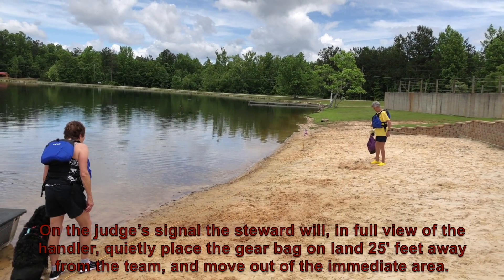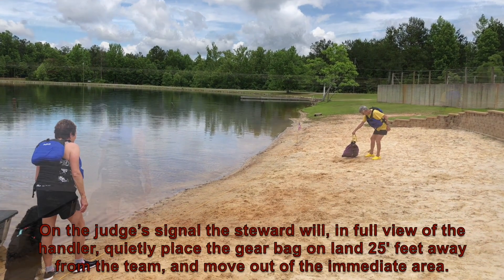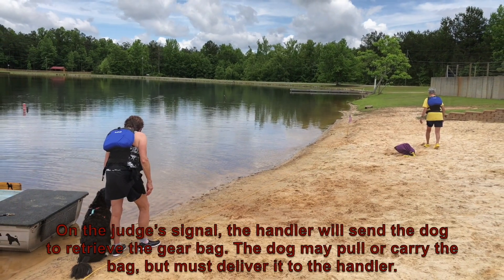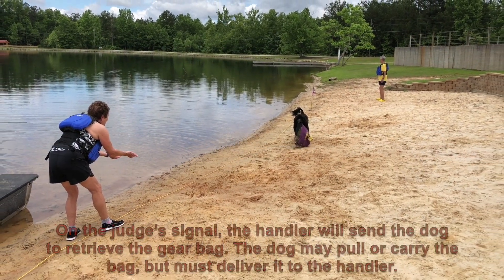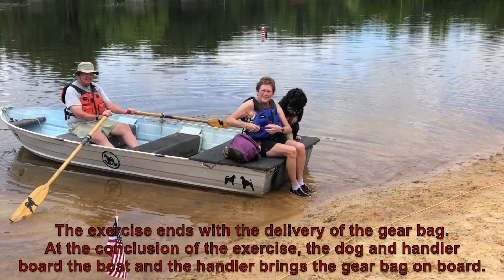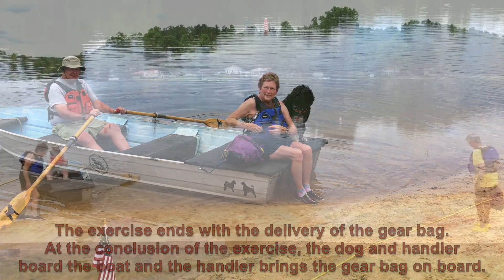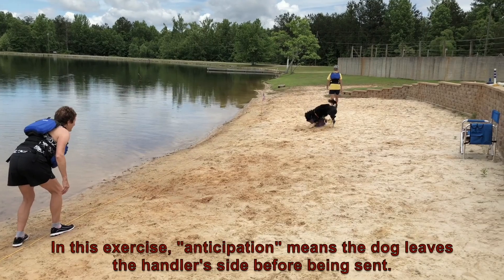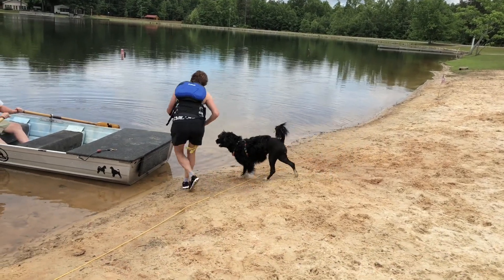Working: Gear Bag Retrieve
Purpose : Demonstrates the dog's usefulness as a contributing crewmember and ability to retrieve a weighted bag on command.

Equipment: A bag containing gear for the Working Water Dog exercises (retrieving dummy, floating line and buoy ball) Boat with platform.

Time: 1 minute

Starting Position: OTHER: Handler and dog are at the three-foot line near stern of boat beached at shoreline within test area; team is facing away from the water toward a spot which has been designated as the pick up point for the gear bag.

Procedure:
On the judge’s signal the steward will, in full view of the handler, quietly place the gear bag on land 25' feet away from the team, and move out of the immediate area. On the judge’s signal, the handler will send the dog to retrieve the gear bag. The dog may pull or carry the bag, but must deliver it to the handler. The exercise ends with the delivery of the gear bag. At the conclusion of the exercise, the dog and handler board the boat and the handler brings the gear bag on board.

Note:
In this exercise, "anticipation" means the dog leaves the handler's side before being sent.